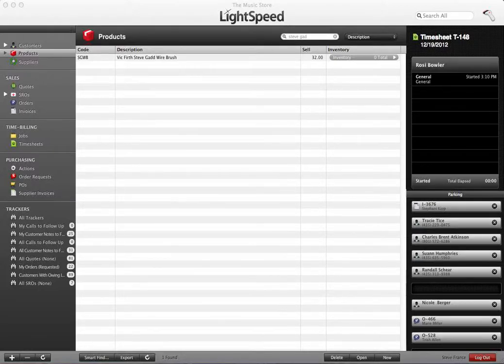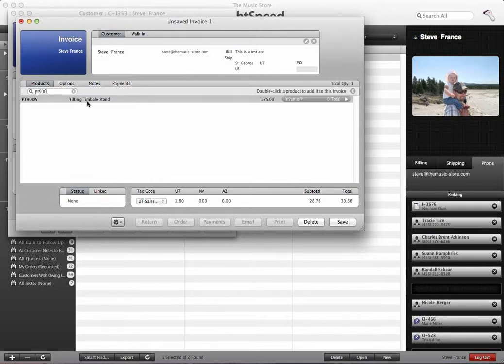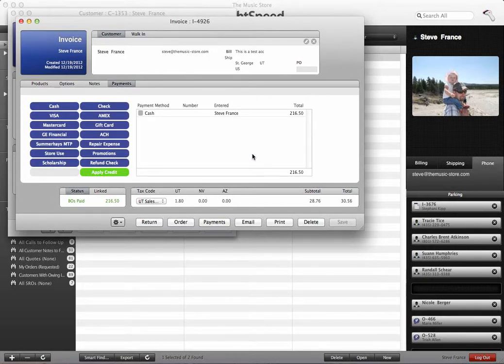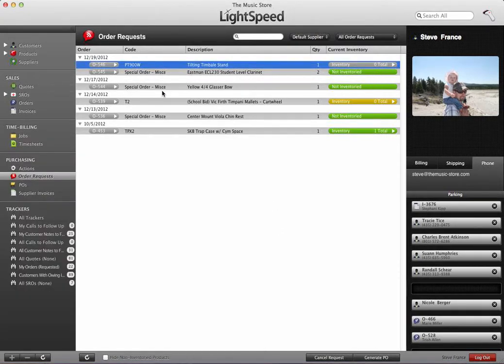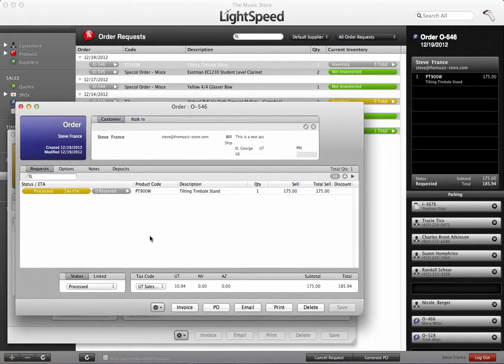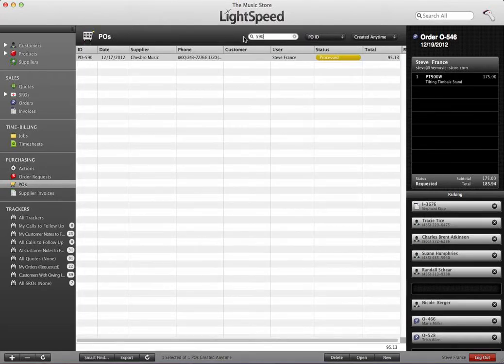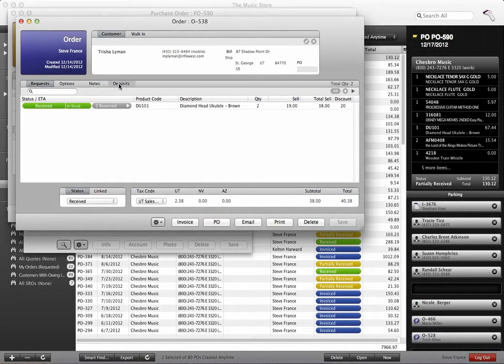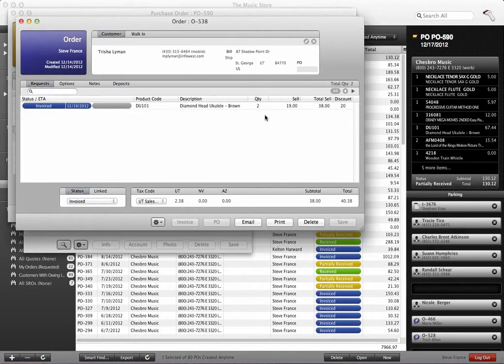Work Flow of Invoices in Lightspeed - The Music Store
For new employee training. This is an overview of Lightspeed.